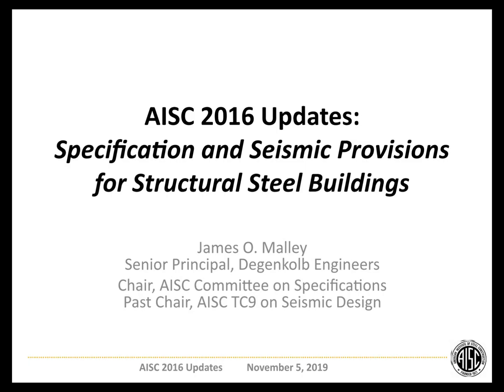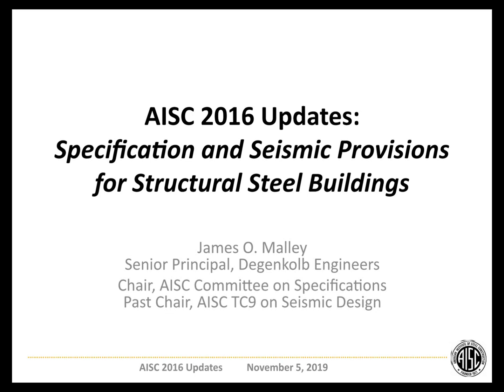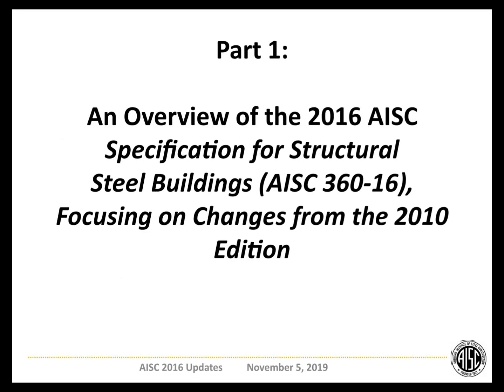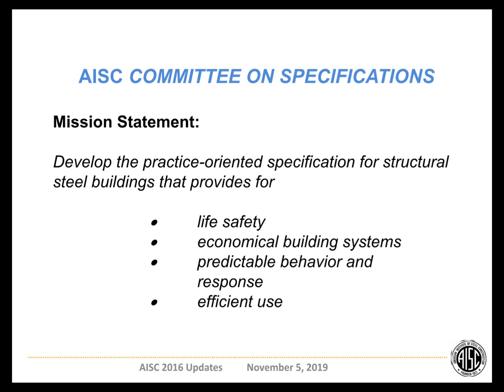2016 Changes to AISC 360 and AISC 341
American Institute of Steel Construction (AISC) document 360, Specification for Structural Steel Buildings, is the basic reference for the design, fabrication and erection of structural steel buildings and other “building-like” steel structures in the United States. When applied in conjunction with AISC 360, AISC 341, Seismic Provisions for Structural Steel Buildings, is the standard reference document for the seismic design of steel structures throughout the United States. Updates to both AISC 360-16 and 341-16 have been be incorporated with ASCE 7-16 into the 2018 International Building Code. Both AISC documents have significant technical modifications and updates that are summarized in this presentation.